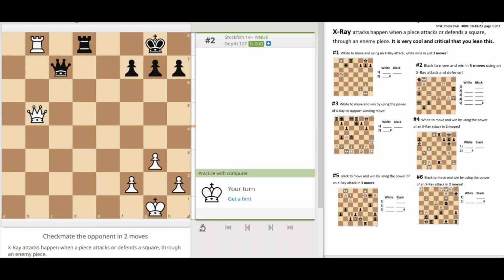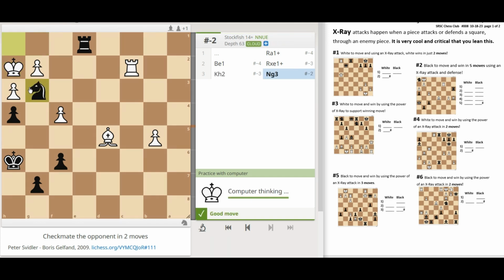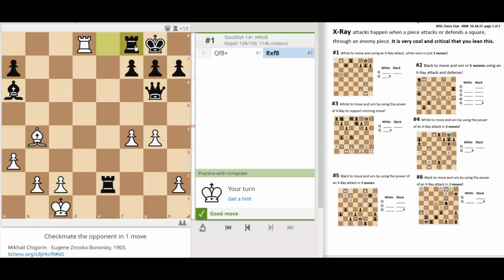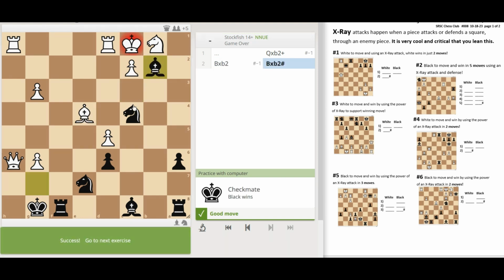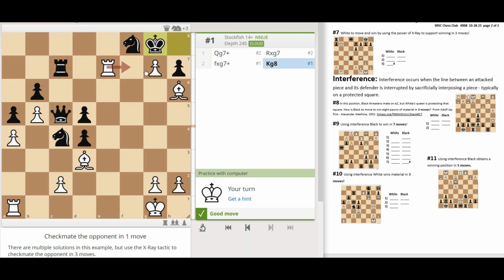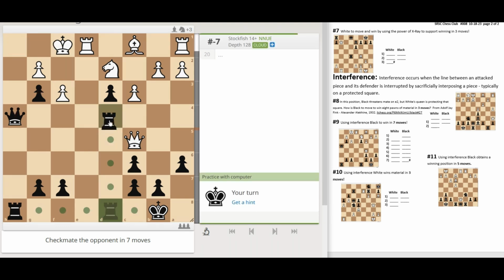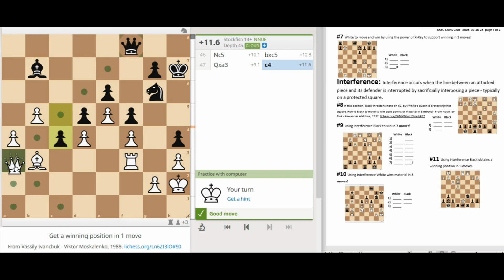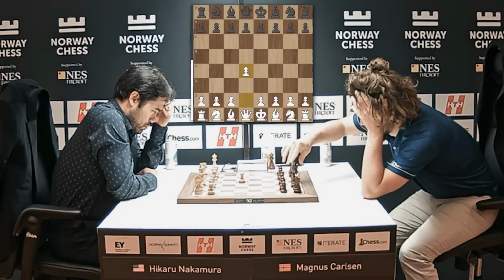club2324 008 pg 1 and 2 X-Ray and Interference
Back Rank Mate is stopped by 33. Rc1-- X-Ray Rooks
McDonnell vs La Bourdonnais, 1834
(B32) Sicilian, 37 moves, 0-1

X-Ray with Queen and Rook mates the Black King; ACB #507
Chigorin vs Znosko-Borovsky, 1903
(C31) King's Gambit Declined, Falkbeer Counter Gambit, 31 moves, 1-0

X-RAY MATE
Nimzowitsch vs Tarrasch, 1914
(D30) Queen's Gambit Declined, 32 moves, 0-1

Beautiful X-Ray tactic with Queen and Bishop
Euwe vs R Loman, 1923

Maybe an indirect X-Ray, but it wins Queen (Undermining)
V Nenarokov vs N Grigoriev, 1924

Vertical X-Ray with Queen and Rook; ICNT, p. 209
Z Nilsson vs Geller, 1954

Black Rooks put X-Ray on White Rook at 33. ... Rb8
L Lane vs T Zatulovskaya, 1961
(B43) Sicilian, Kan, 5.Nc3, 65 moves, 0-1

X-RAY MATE in continuation: Kxh5 Rxh7#
Lombardy vs N Spiridonov, 1964

X-Ray between Queen and Bishop Allows Checkmate on Next Move
S Platzack vs J van Baarle, 1967

X-RAY MATE in continuation: 30. Kb3 Bc2#
A Casa vs S Wagman, 1976

Black puts his Rook into White X-Ray Rooks to force resignation
Chiburdanidze vs Psakhis, 1980

28. Na7 puts the Knight in X-Ray with its Rook for protection
Adorjan vs J Rodgaard, 1985
(D67) Queen's Gambit Declined, Orthodox Defense, Bd3 line, 35 moves, 1-0

X-Ray between Queen and Rook effects the checkmate
Rozentalis vs Y Dokhoian, 1986

29. Rc1 makes a Defensive X-Ray tactic
Oll vs Psakhis, 1987

X-Ray with Queen and Rook forces the resignation
J Tisdall vs Polgar, 1988

TCSC #31
Piket vs S Martinovic, 1989

TCSC #83
C Hansen vs K Georgiev, 1992

TCSC #156
C Hansen vs G Bagaturov, 1993

TCSC #145
Anand vs F Izeta Txabarri, 1993

TCSC #163
Kasparov vs Timman, 1994

TCSC #204
Shirov vs Bareev, 1994

TCSC #215
Tiviakov vs Yermolinsky, 1994

X-RAY MATE in continuation: Kf2 Bh4#.
A Strikovic vs Suba, 1994

Game concludes with X-Ray with Queen and Rook
Z Almasi vs Korchnoi, 1996

Game ends with an X-Ray attack/check that leads to mate!
I Khmelnitsky vs Alburt, 1996

Pending X-Ray after Promotion
Grischuk vs Fressinet, 2000

Beautiful demonstration of an X-Ray attack at the end
Chandler vs A Fernandes, 2001

26. ... Rxf2 brings an X-Ray with Rooks
G Meins vs L Gutman, 2004

Royal Fork (moot), then X-Ray after 37. ... fxe6 38. Rc7+
Ivanchuk vs Van Wely, 2007